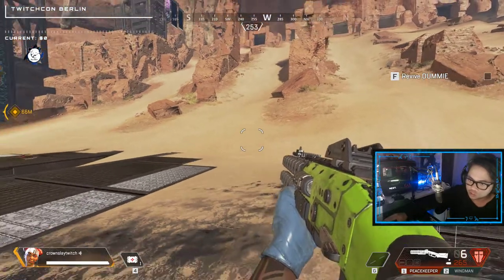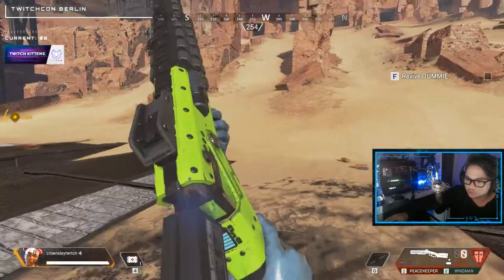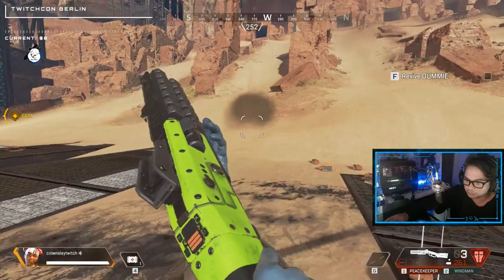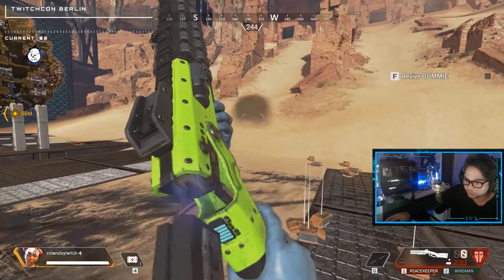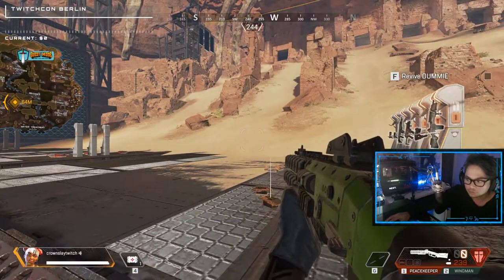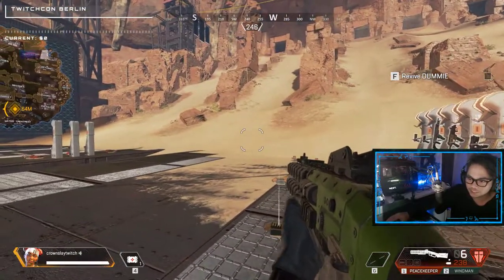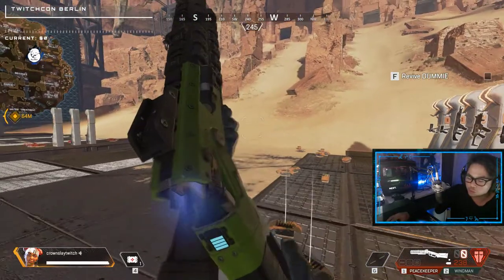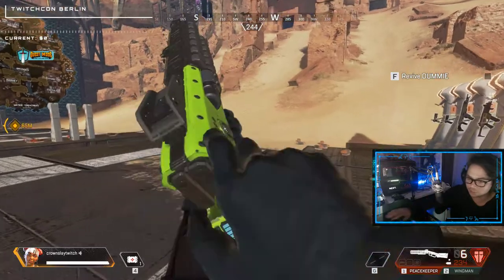PEACEKEEPER FASTER FIRE RATE TRICK! APEX LEGENDS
i learned this from Mendokusaii this guy is insane you should watch him stream and his youtube guides!